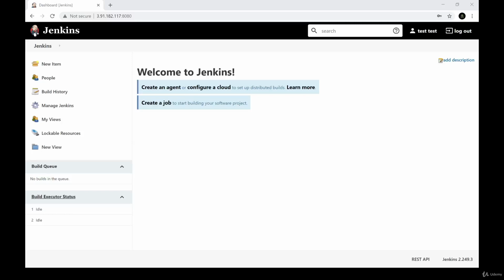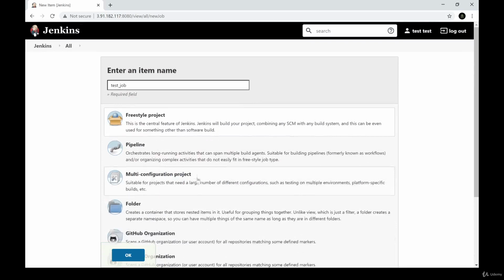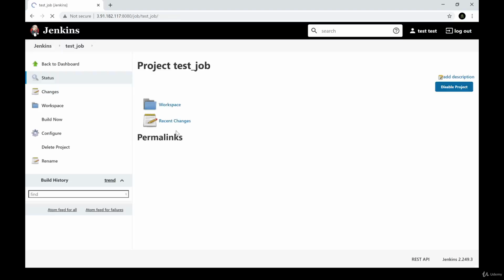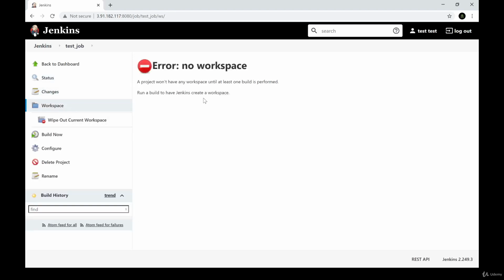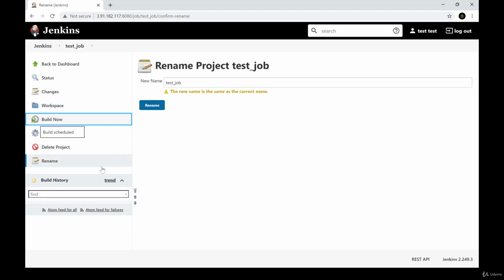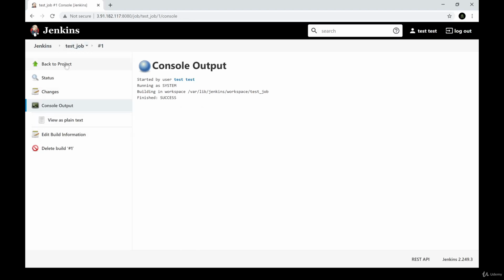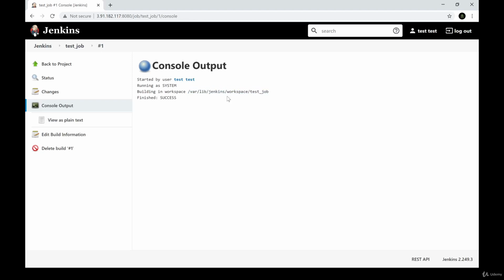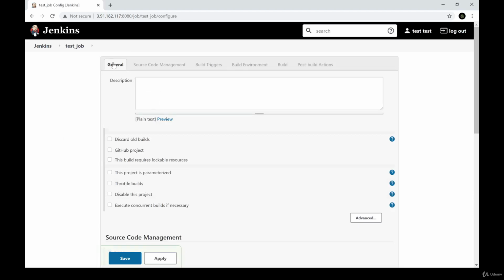Create Jenkins job